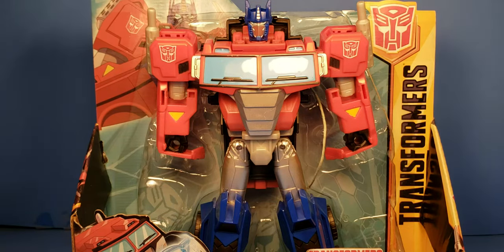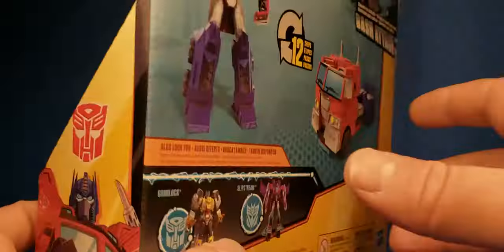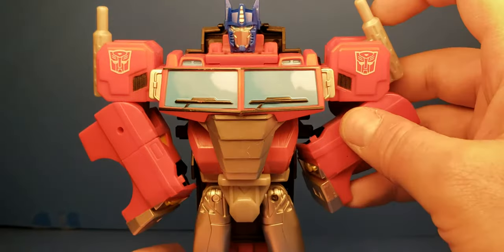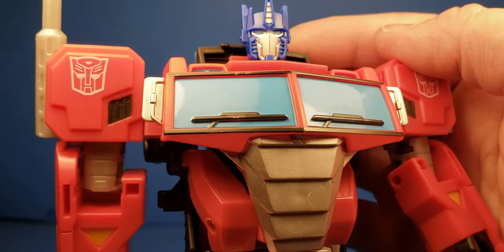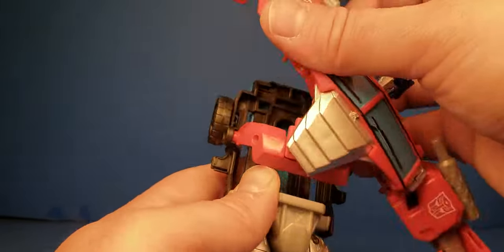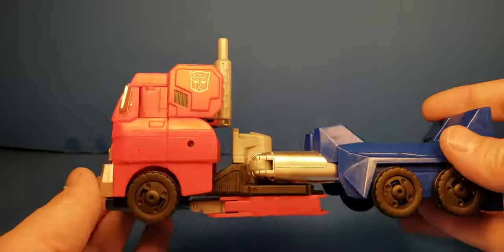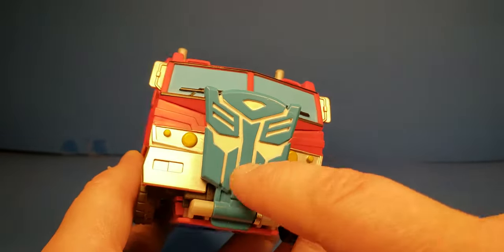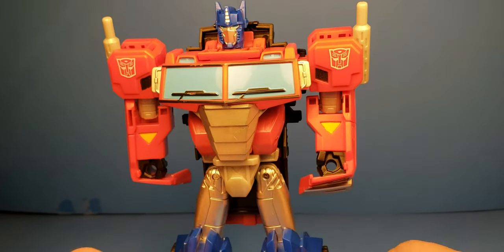Transformers Cyberverse Ultra Class 'BASH ATTACK' OPTIMUS PRIME [Cdog Cdog Review]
Transformers Cyberverse Ultra Class BASH ATTACK OPTIMUS PRIME. By Hasbro circa 2019.